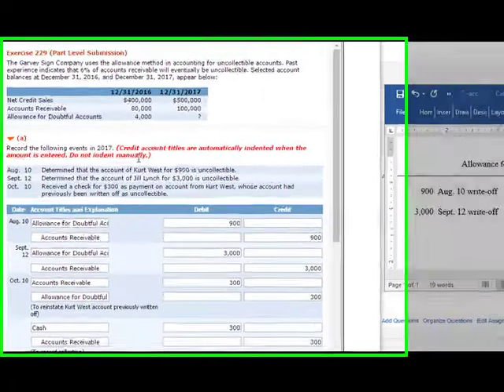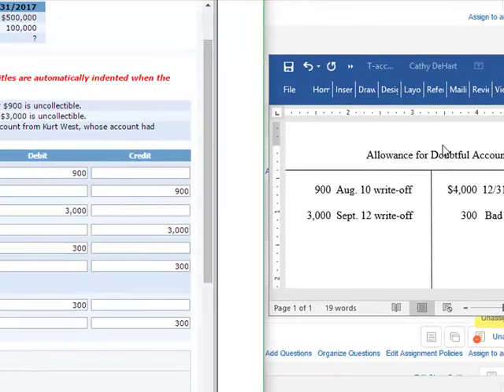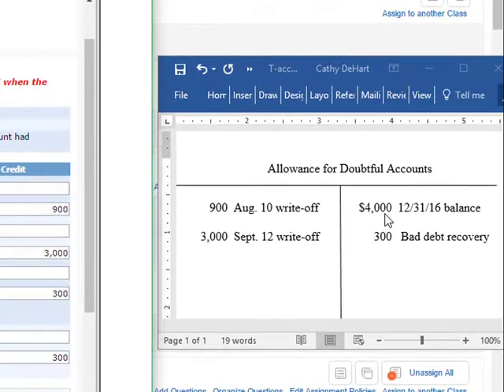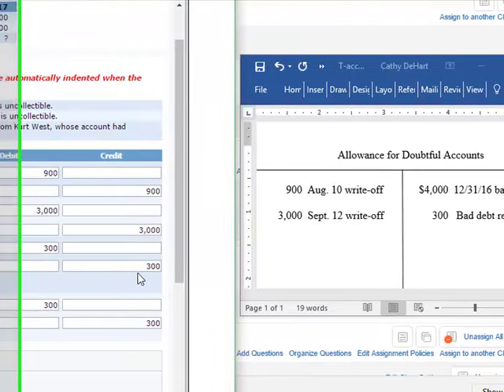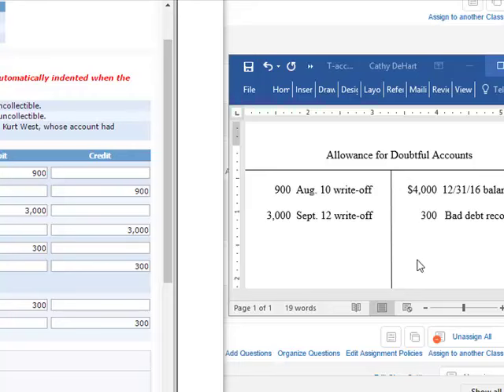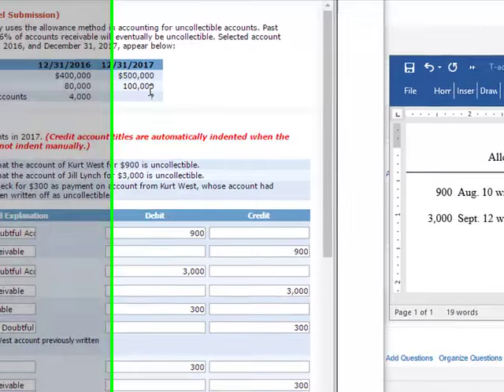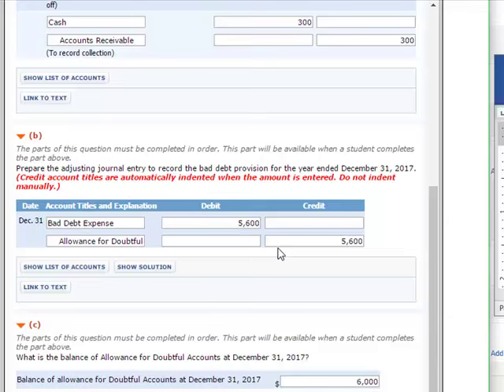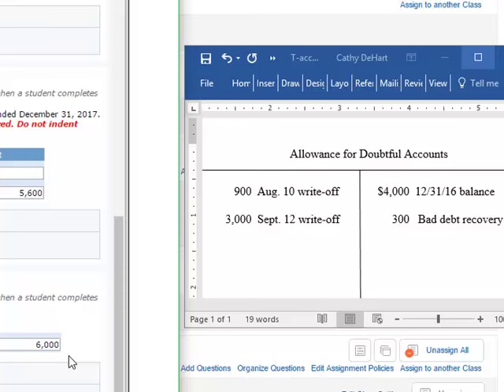Exercise 229 in Chapter 8 Homework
This problem demonstrates how to account for bad debts using the Allowance for Doubtful Accounts.